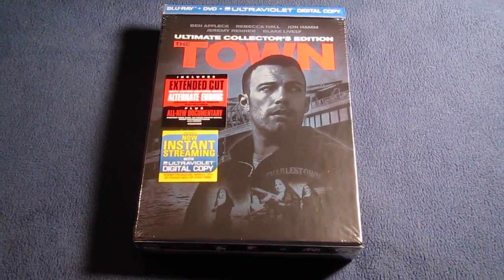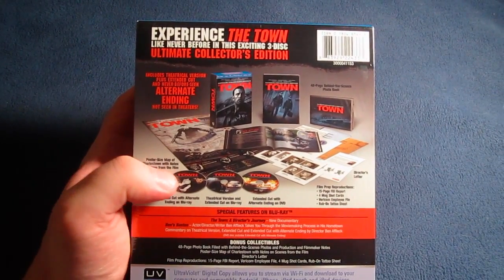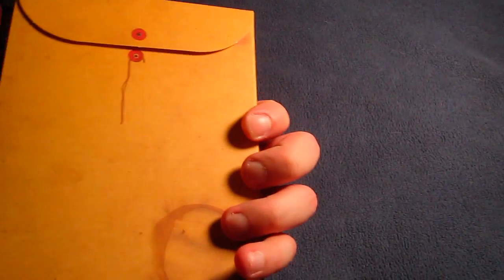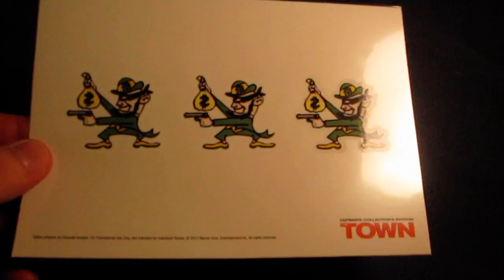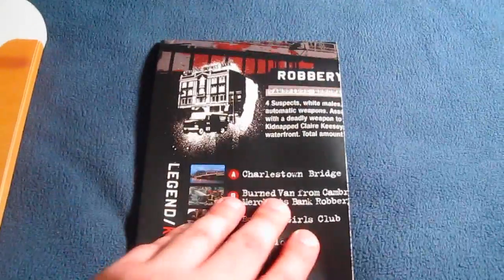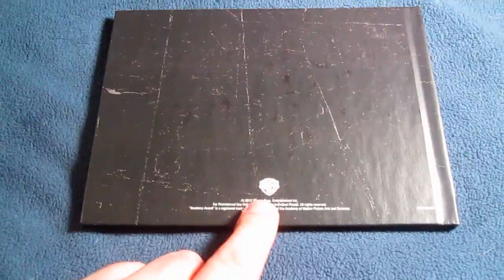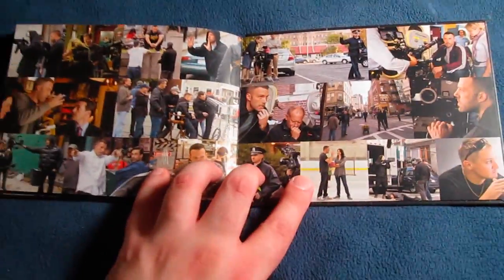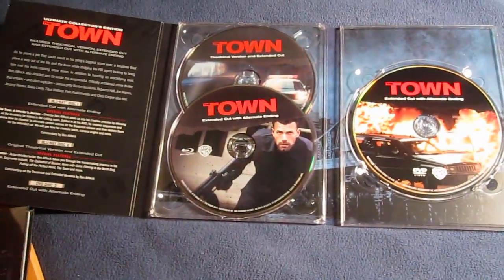The Town Ultimate Collector's Edition Blu-Ray Unboxing Review What's Your Favorite Heist Movie ?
Released March 6th

The Town Ultimate Collector's Edition Box Set  Blu-Ray Unboxing Review

The Town (2010)
R  125 min  -  Crime | Drama | Thriller   -  17 September 2010 (USA)

Writing credits
(WGA)
Peter Craig   (screenplay) and
Ben Affleck   (screenplay) &
Aaron Stockard   (screenplay)
Chuck Hogan   (novel "Prince of Thieves")
Cast (in credits order) complete, awaiting verification

Ben Affleck  ... Doug MacRay

Rebecca Hall  ... Claire Keesey

Jon Hamm  ... FBI S.A. Adam Frawley

Jeremy Renner  ... James Coughlin

Blake Lively  ... Krista Coughlin

Slaine  ... Albert 'Gloansy' Magloan
 Owen Burke  ... Desmond Elden

Titus Welliver  ... Dino Ciampa

Pete Postlethwaite  ... Fergus 'Fergie' Colm

Chris Cooper  ... Stephen MacRay
 Dennis McLaughlin  ... Rusty

Corena Chase  ... Agent Quinlan

Brian Scannell  ... Henry
 Kerri Dunbar  ... Henry's Girl

Tony V.  ... Vericom Crew Chief (as Tony V)
 Isaac Bordoy  ... Alex Colazzo

Michael Yebba  ... Beacon G.I. Joe Driver
 Daniel Woods  ... BPD Sergeant at Krista's Accident
 Jimmy Joe Maher  ... Inside Man at Fenway

Mark Berglund  ... Young Security Guard
 Ralph Boutwell  ... Cashcom Guard
 Michael Romig  ... Cashcom Guard
 Michael Malvesti  ... Atlantic Truck Courier

Jack Neary  ... Arnold Washton

Ed O'Keefe  ... Morton Previt (as Edward O'Keefe)
 Joe Lawler  ... Task Force Agent Conlan

Ben Hanson  ... FBI SWAT Team Leader
 Brian A. White  ... FBI SWAT #1
 Richard Caines  ... FBI SWAT #2
 Frank Garvin  ... Police Captain
 Danny Ring  ... Cop Giving Statement

Gary Galone  ... Internal Affairs Officer at Fenway
 David Catanzaro  ... Fenway Detective

Jeremiah Kissel  ... Claire's Lawyer
 Malik McMullen  ... Plain Clothed FBI Agent
 Charles C. Winchester III  ... Gate D Police Officer
 Adam J. Husband  ... Gate D Police Officer
 Danny DeMiller  ... Eskimo Story Speaker
 Susan Rawlinson  ... NA Speaker
 Sean Locke  ... NA Speaker

Peter Looney  ... NA Speaker
 Lennin Pena  ... Colazzo's Friend
 James McKittrick  ... Cop Who Looks Away
 Ted Arcidi  ... Cedar Junction C.O.

Bryan Connolly  ... Cedar Junction C.O. Visitors Area
 Quan Liang Chen  ... Monument Laundry Owner

Alex Winston  ... Police Photographer
 Michael F. Murphy  ... Michael Houlihan
 Michele Cressinger  ... Margie
 Kimberly Mahoney  ... Warren Tavern Waitress
 Bobby Curcuro  ... Man in Harvard Square
 Ginaya Green  ... Krista's Friend
 Nicole Page  ... Krista's Friend
 Georgia Lyman  ... Neptune's Waitress
 Robert Boyden  ... Vericom Employee
 Jamie Ghazarian  ... Dancer at Foxy Lady
rest of cast listed alphabetically:

Chick Bernhardt  ... Marty McGuire (uncredited)

Stephen Bishop  ... Derrick (uncredited)

David Boston  ... Man at Casino Cash in Window Line (uncredited)
 Katelyn Cahill  ... Student / Pedestrian (uncredited)
 Nicholas Cairis  ... FBI Agent (uncredited)
 Jeffrey Corazzini  ... Boston Police Officer (uncredited)
 Tommy Dallace  ... FBI Special Agent Danny Hawkins (uncredited)
 Mary A. DeBriae  ... Poker Player (uncredited)

Alexandra East  ... Pedestrian (uncredited)
 Steven Fabiano  ... Cop Who Cuffs Doug at Boston Sand and Gravel (uncredited)
 Jeffrey Feingold  ... FBI Agent (uncredited)
 Keith Fluker  ... Boston PD (uncredited)

Carlos Foglia  ... FBI Agent Gary Clark (uncredited)

Jim Ford  ... FBI SWAT (uncredited)

John Franchi  ... Townie (uncredited)

Victor Garber  ... Assistant Bank Manager (uncredited)

Suzanne Gillies  ... FBI Agent (uncredited)

J Parker Kent  ... Aramark Vendor (uncredited)

Rich Manley  ... Boston Police (uncredited)

Dan Marshall  ... Pedestrian Harvard Professor / Graduate Student (uncredited)

Jeff Martineau  ... Car Driver (uncredited)
 Robert Masiello  ... Train Conductor (uncredited)

Kevin McCormick  ... Inmate (uncredited)
 Thomas Olson  ... CSI Officer (uncredited)
 Don Orsillo  ... Red Sox Play-by-Play Announcer (uncredited)
 Chris Palermo  ... Pedestrian (uncredited)

Americo Presciutti  ... Policeman (uncredited)
 Duncan Putney  ... FBI Agent (uncredited)
 Eric Ryan  ... Boston Police Officer (uncredited)
 Billy Silvia  ... FBI Task Force (uncredited)
Rich Skinner  ... Corrections Officer (uncredited)
George J. Vezina  ... FBI Special Task Force Agent (uncredited)
Billy 'V' Vigeant  ... FBI Task Force Agent (uncredited)

theatrical cut alternate ending extended cut  3 cuts of 1 film

Nun mask costume hold up rob robbery amazon ebay google hulu howto comedy wb shootout shoot out shooting gun guns tribute super awesome happy fun time rant rave rants raves

As he plans his next job, a longtime thief tries to balance his feelings for a bank manager connected to one of his earlier heists, as well as the FBI agent looking to bring him and his crew down